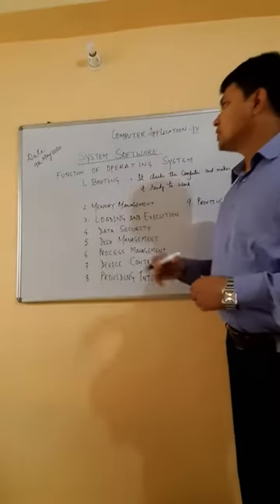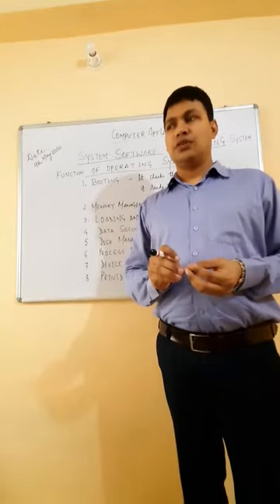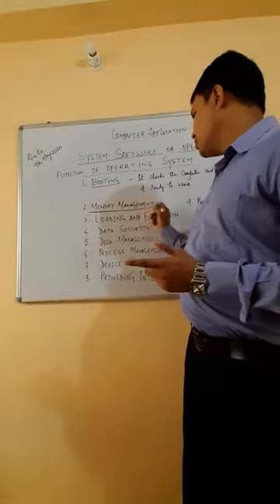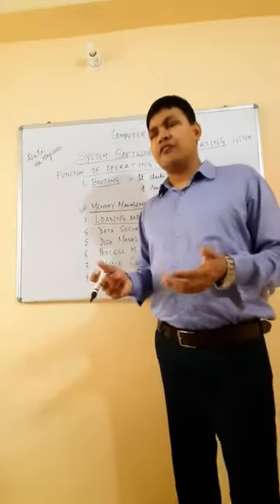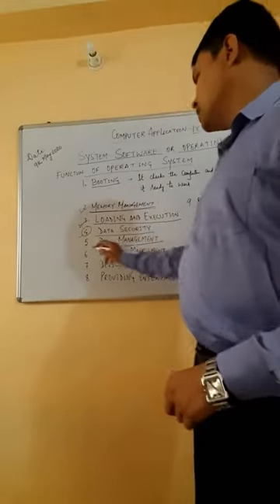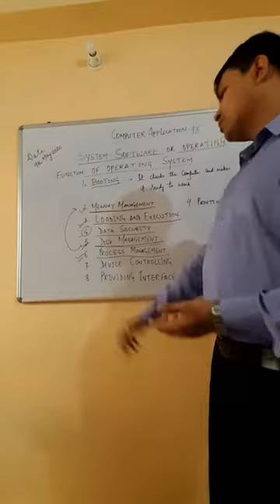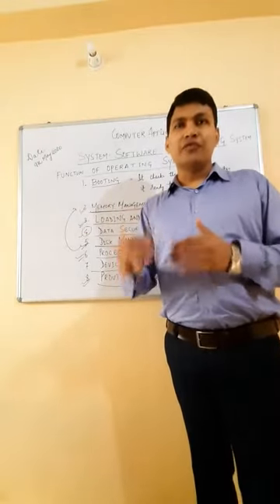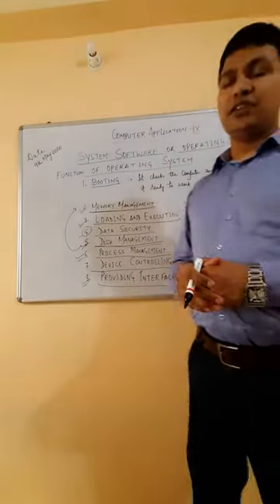Basic function of OS for class 9th By waris jamal